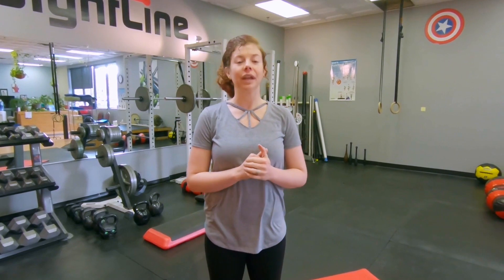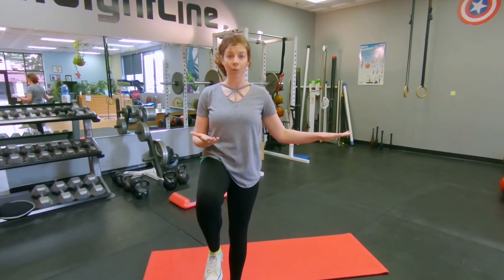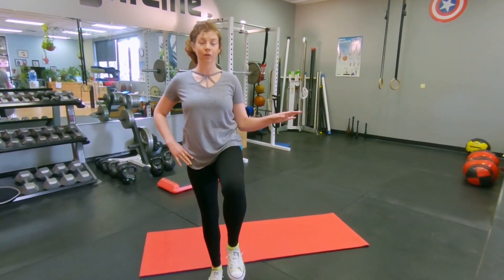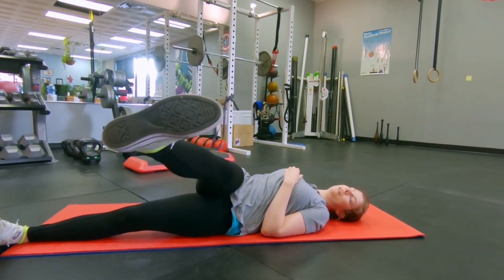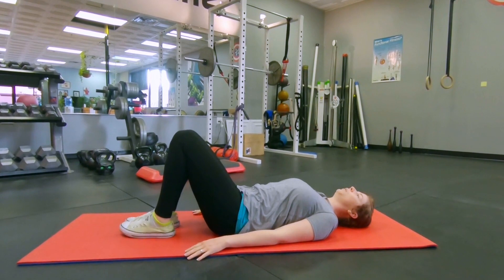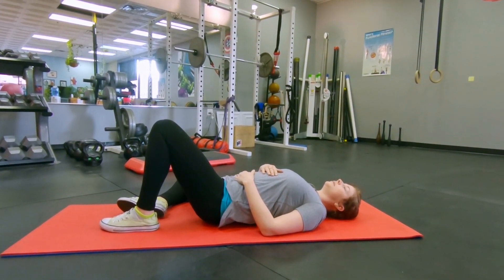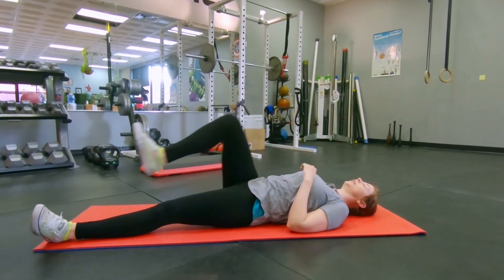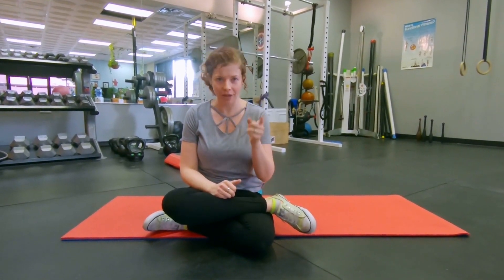How to Check Your Hips! Alignment and Mobility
Your hips are the gateway to everything else. Check your own hips for balance and learn ways to create better patterns. Amazing changes will happen for the rest of the body with these tips.

Schedule your Rossiter Session or Yamuna Body rolling session today!